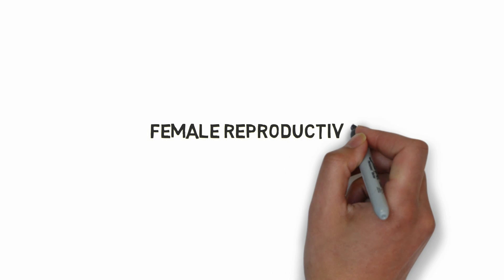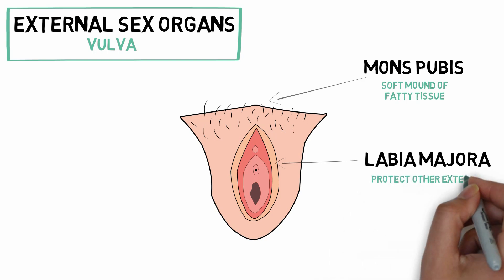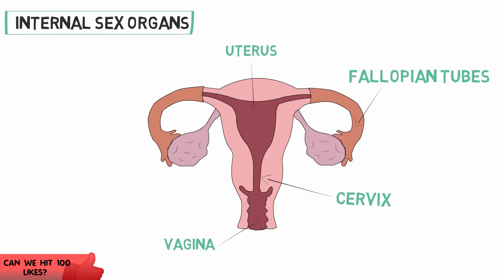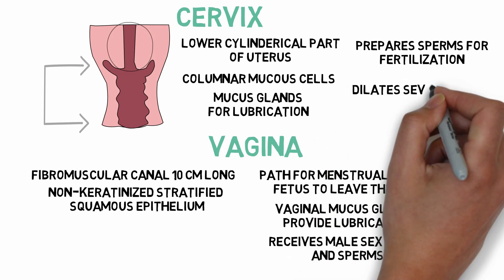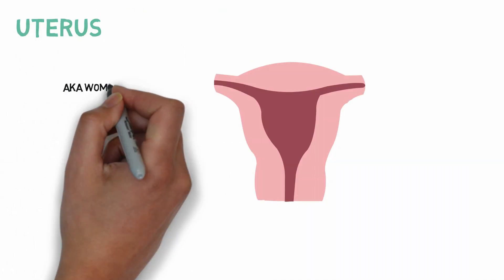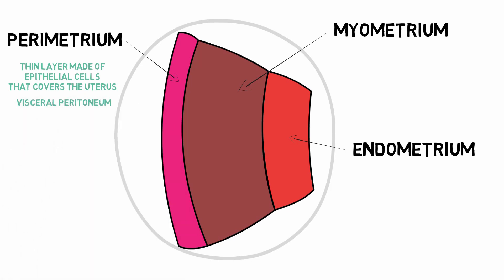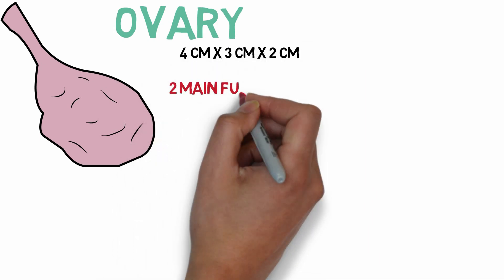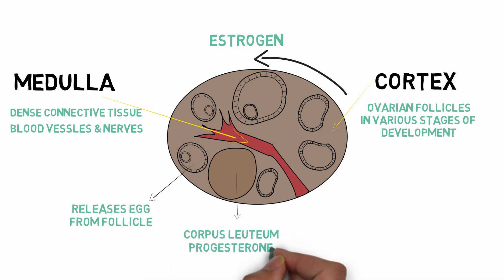Female Reproductive System Made Easy - Organs & Functions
The female reproductive system (or female genital system) is made up of the internal and external sex organs that function in human reproduction. The female reproductive system is immature at birth and develops to maturity at puberty to be able to produce gametes, and to carry a fetus to full term. The internal sex organs are the uterus and Fallopian tubes, and the ovaries. The uterus or womb accommodates the embryo which develops into the fetus. The uterus also produces vaginal and uterine secretions which help the transit of sperm to the Fallopian tubes. The ovaries produce the ova (egg cells). The external sex organs are also known as the genitals and these are the organs of the vulva including the labia, clitoris and vaginal opening. The vagina is connected to the uterus at the cervix.[1]

At certain intervals, the ovaries release an ovum, which passes through the Fallopian tube into the uterus. If, in this transit, it meets with sperm, a single sperm can enter and merge with the egg, fertilizing it. The corresponding equivalent among males is the male reproductive system.

Fertilization usually occurs in the Fallopian tubes and marks the beginning of embryogenesis. The zygote will then divide over enough generations of cells to form a blastocyst, which implants itself in the wall of the uterus. This begins the period of gestation and the embryo will continue to develop until full-term. When the fetus has developed enough to survive outside the uterus, the cervix dilates and contractions of the uterus propel the newborn through the birth canal (the vagina).

The reproductive tract (or genital tract) is the lumen that starts as a single pathway through the vagina, splitting up into two lumens in the uterus, both of which continue through the Fallopian tubes, and ending at the distal ostia that open into the abdominal cavity.

In the absence of fertilization, the ovum will eventually traverse the entire reproductive tract from the fallopian tube until exiting the vagina through menstruation.

The reproductive tract can be used for various transluminal procedures such as fertiloscopy, intrauterine insemination and transluminal sterilization.